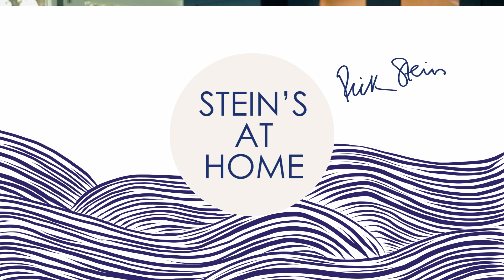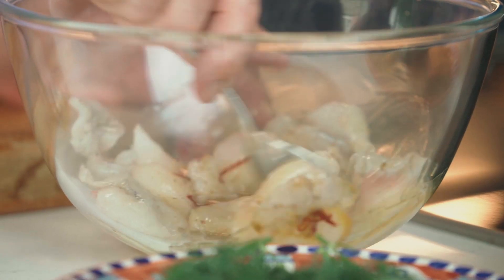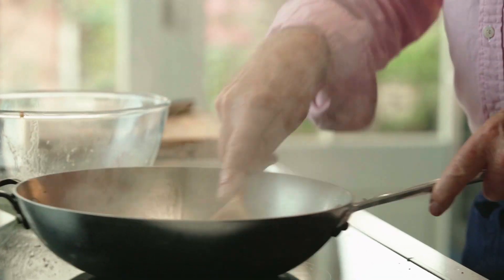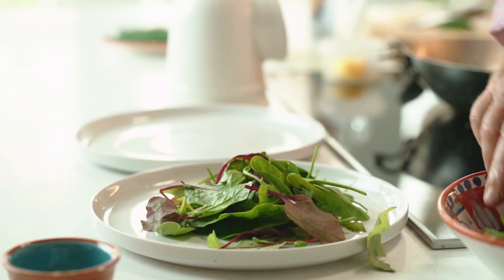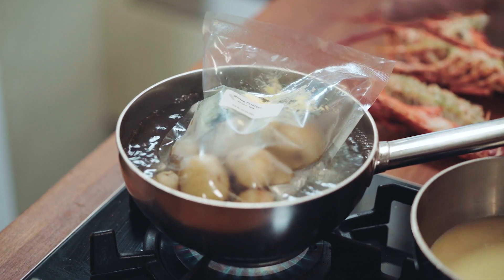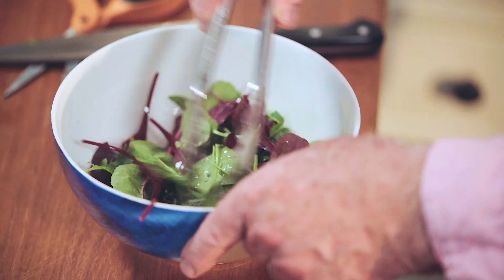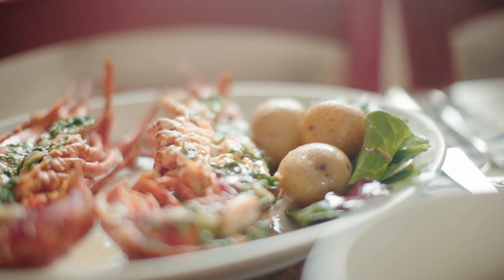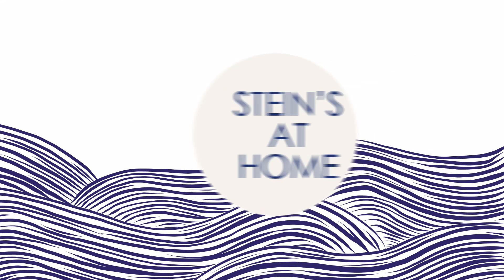The Valentine's Day Box Menu | Stein's at Home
Introducing our newest seasonal Stein's at Home box - Valentine's. Watch Rick finish the three courses that celebrate monkfish, prawns, lobster, chocolate - the perfect quartet for a special three course candle-lit supper with your very favourite person.

Find out more and order at rickstein.com